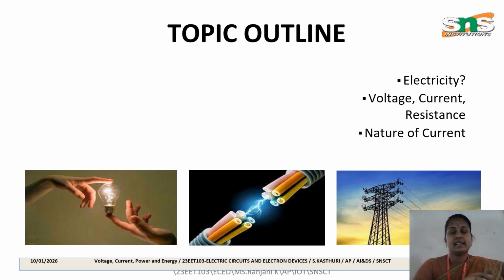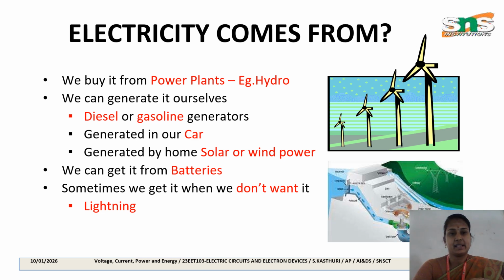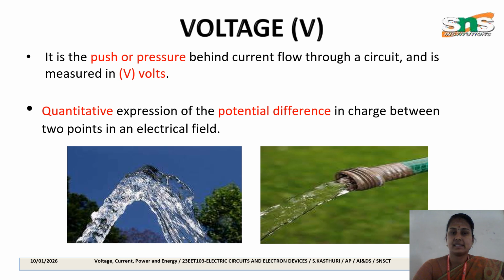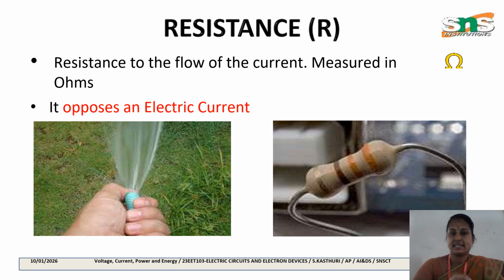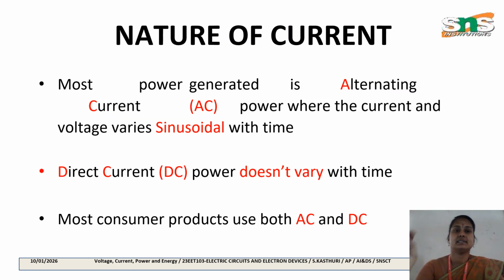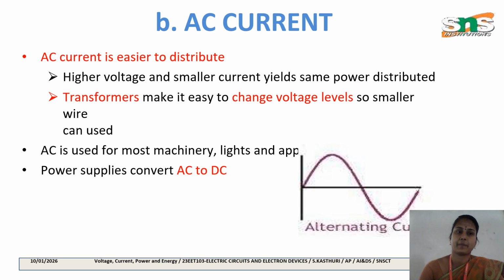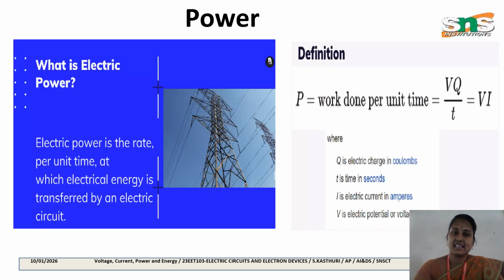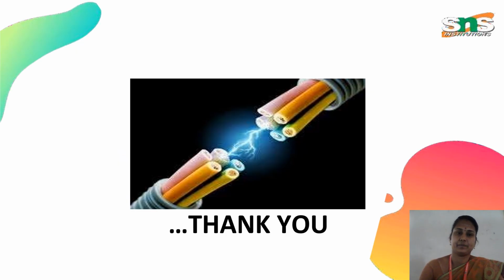VOLTAGE, CURRENT, POWER AND ENERGY | CLOUD COMPUTING AND ITS APPLICATIONS | SNS INSTITUTIONS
Voltage, current, power, and energy are the four fundamental quantities that describe how electrical systems operate. Voltage is the electrical potential difference that pushes electric charges through a circuit, similar to pressure in a water pipe. Current is the flow of electric charge through a conductor and indicates how much charge is moving per second. Power represents the rate at which electrical energy is converted into useful work or heat and is given by the product of voltage and current. Energy is the total electrical work done over a period of time and depends on how much power is used and for how long. Together, these quantities explain how electricity is generated, transmitted, and consumed in everyday electrical and electronic systems.